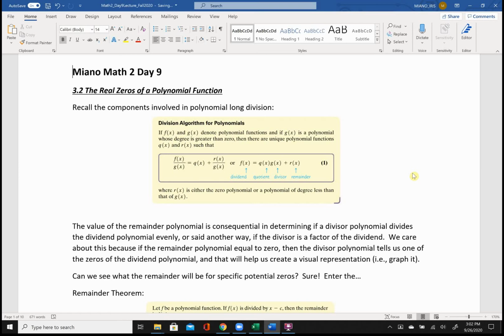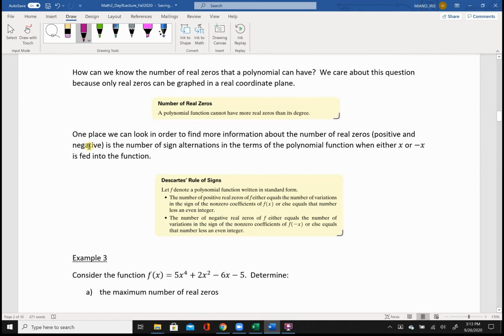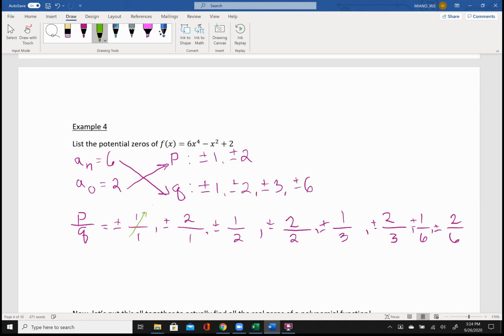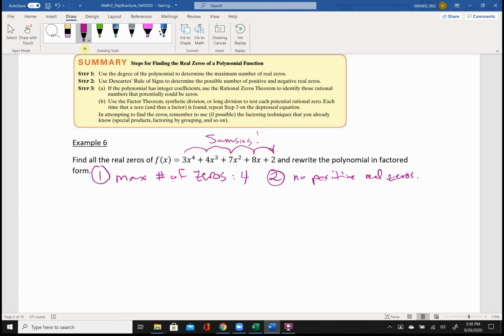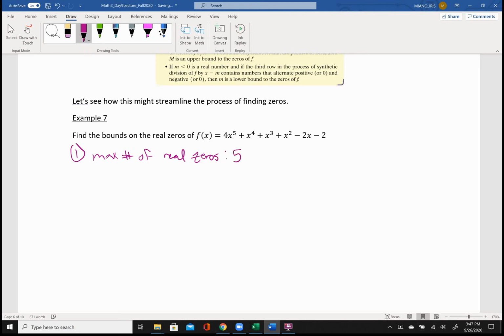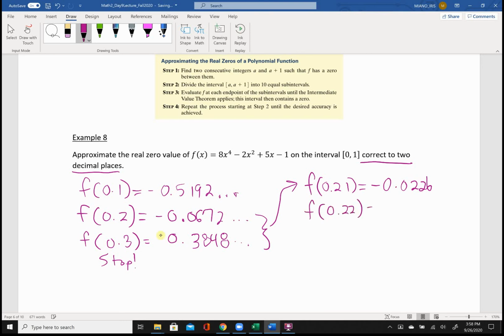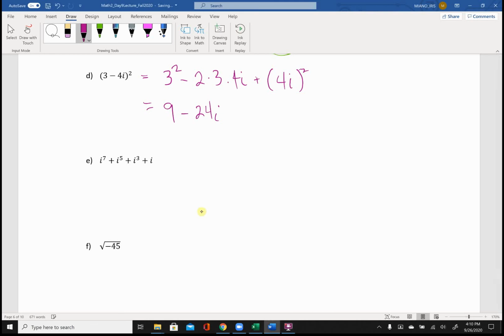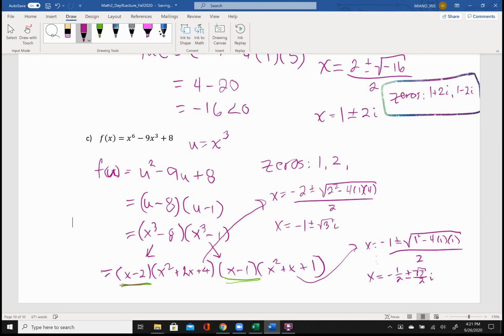Math2_Day9_3pt2_Apt11_2pt7